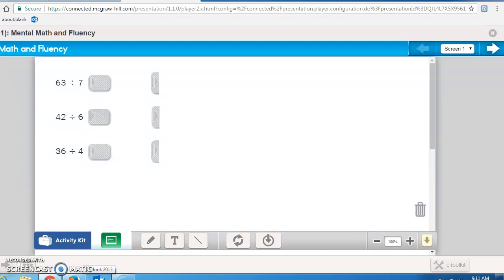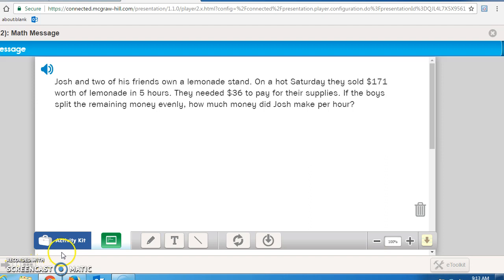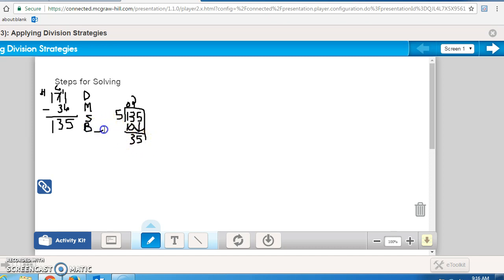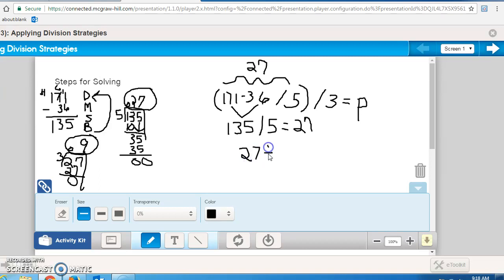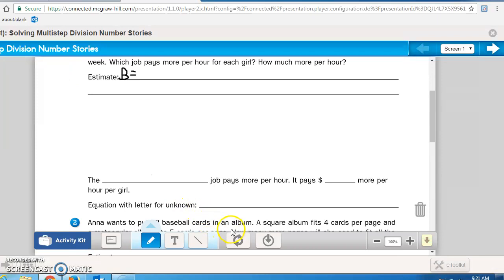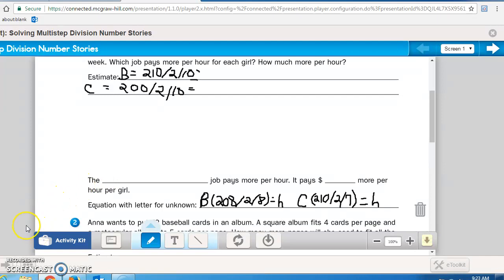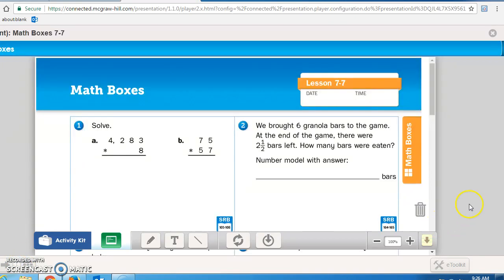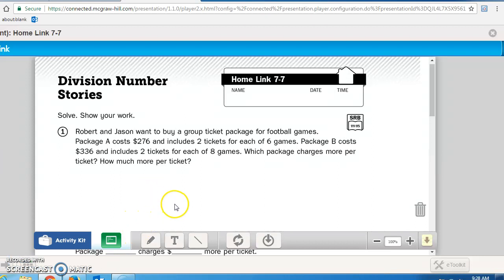Unit 7 Lesson 7